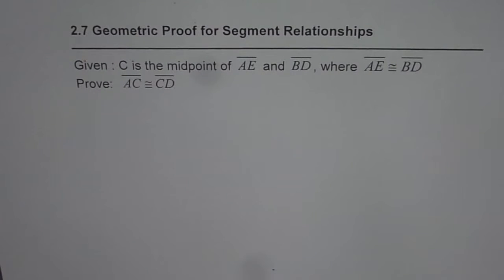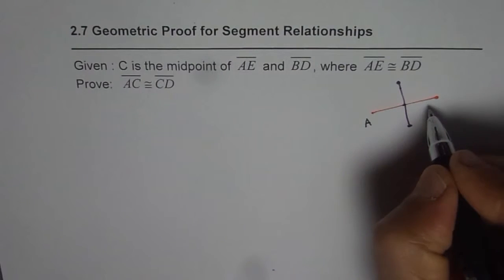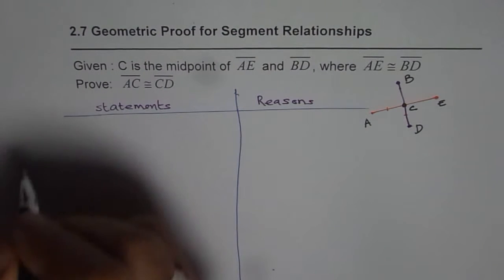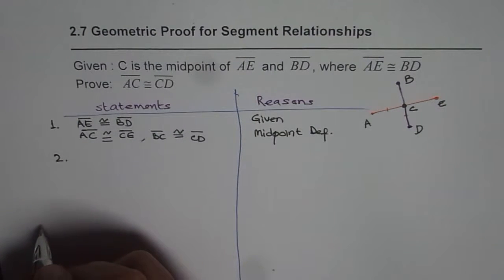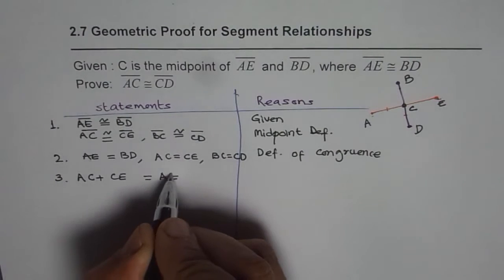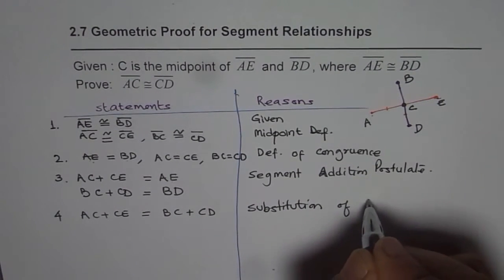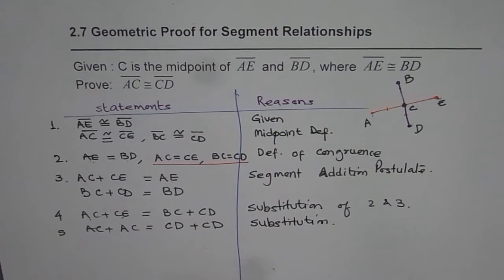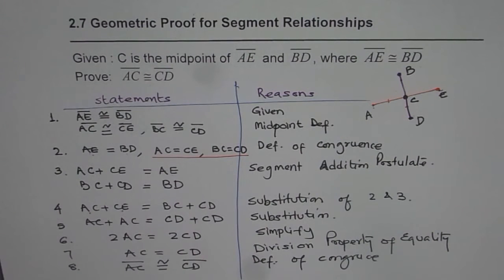Prove MidPoint Segments Addition Postulate Application